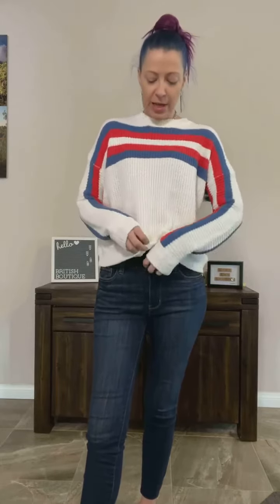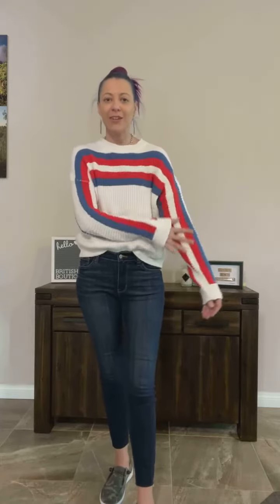White Sporty Stripe Chenille Sweater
We are still swooning over this gorgeous, bright and super fun sweater. You will be too when you feel how soft the chenille fabric really is! Hip length but with overlength sleeves for a roomy, apres-ski feel, and the vibrant blue and red stripes are a perfect contrast to the ivory. No stripe on the back but it does carry down the sleeves for a true sporty look. It's also light enough to wear with shorts when you just need to keep the breeze away in the afternoon or evening. True to size has enough length that you don't need to size up, but if you want it fitted you can drop down. If you want a bit more slouchy feel you can size up too. Any way you cut it this is a stunner and it's going to match with anything you want to pair it with! An instant British Boutique classic.

Length (small): front 20" from center of neckline, back 22" from center of neckline.